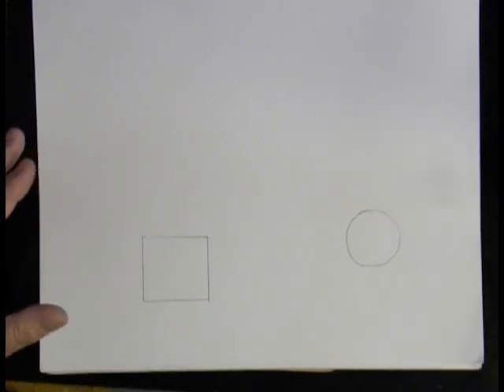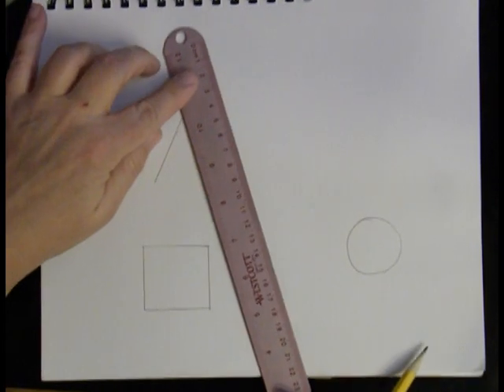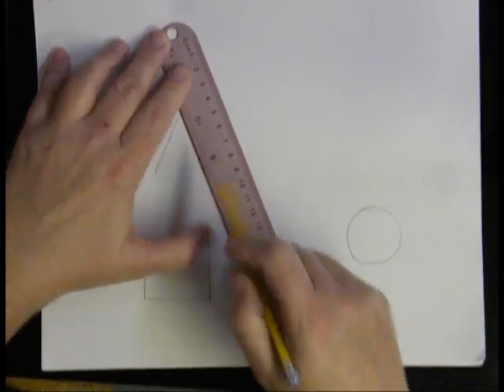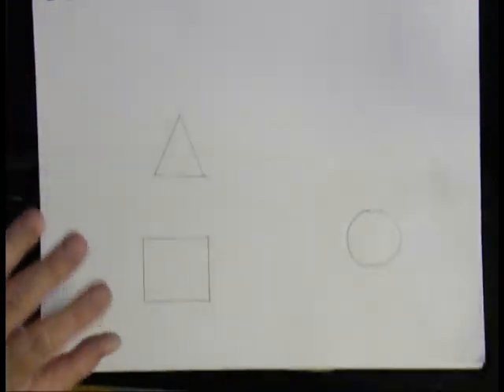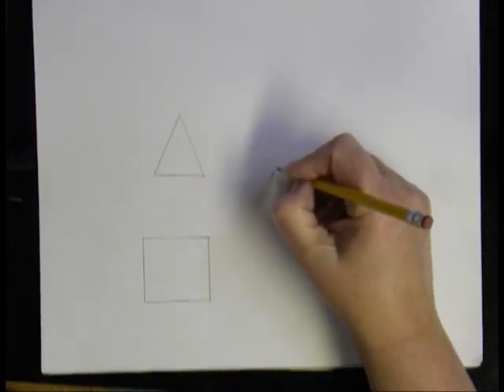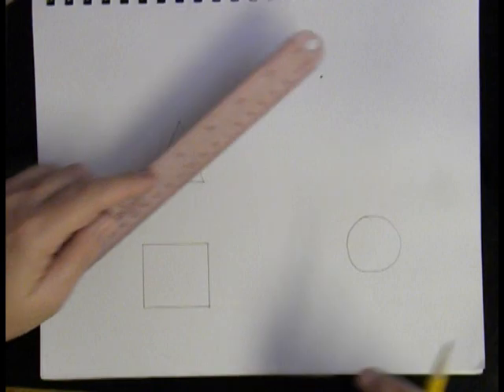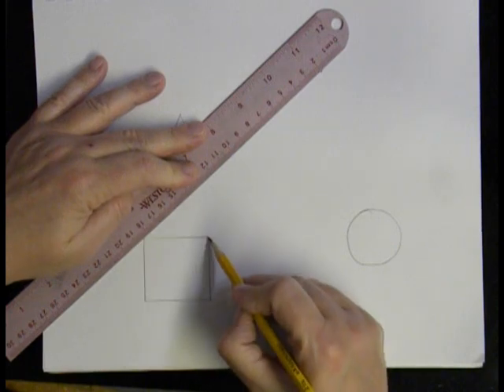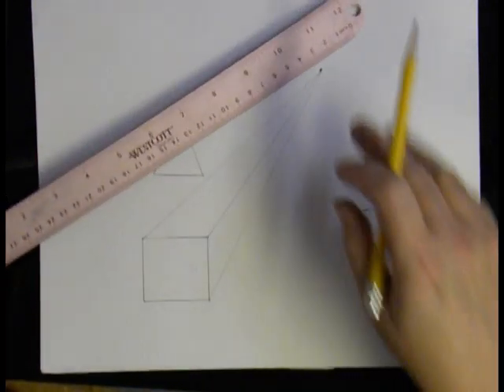How to draw shapes in perspective